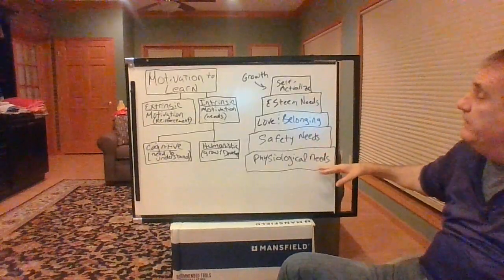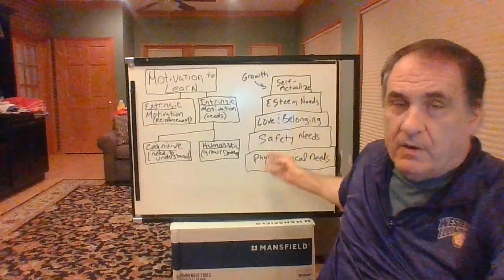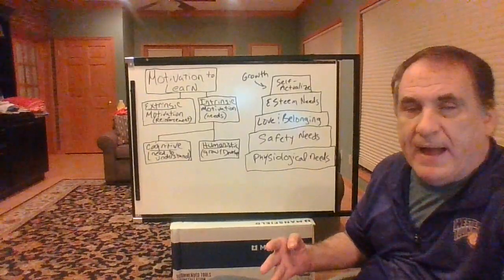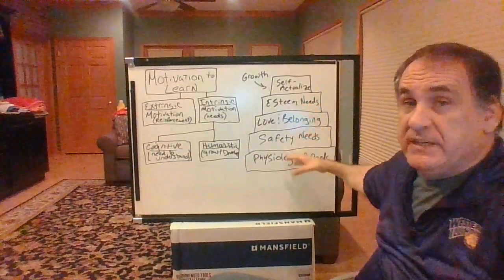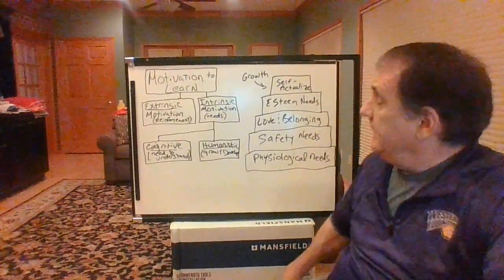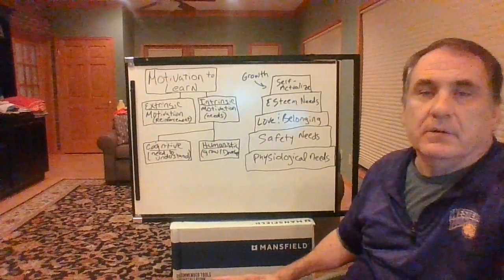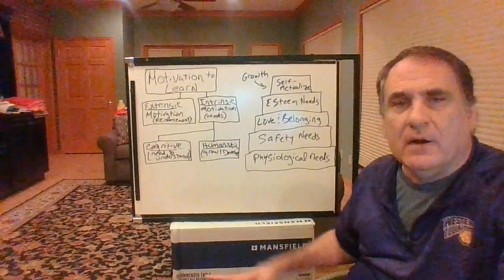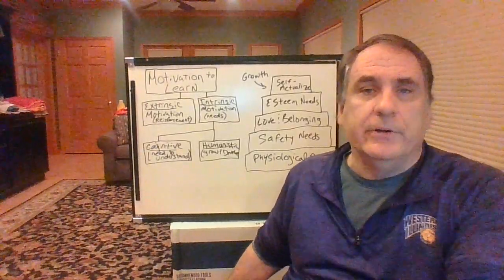Motivation Part 3